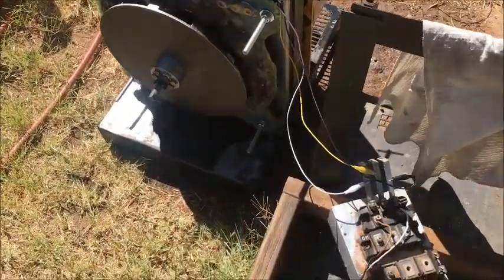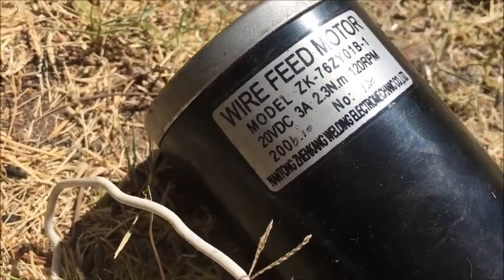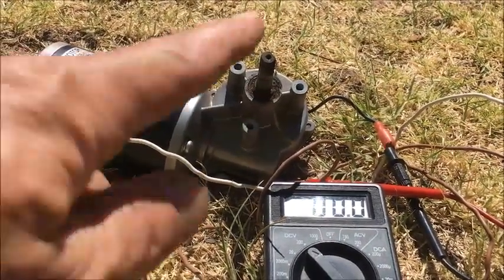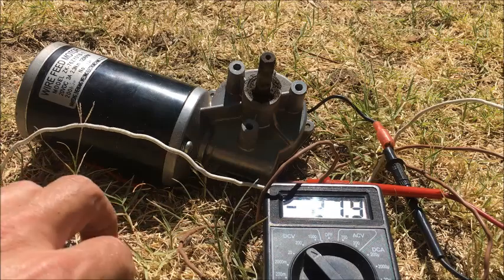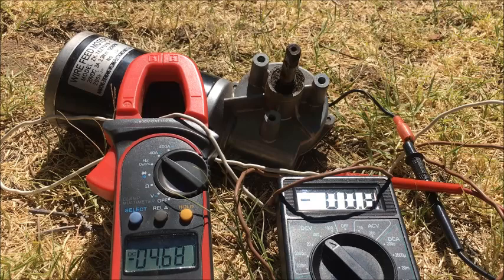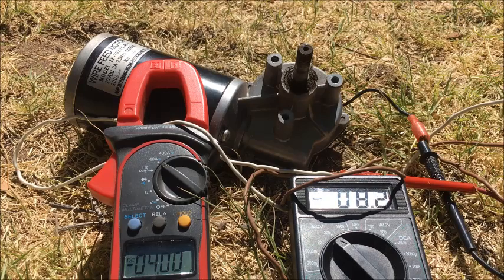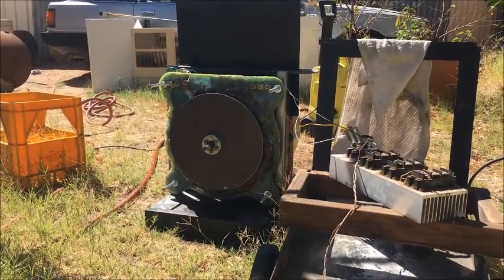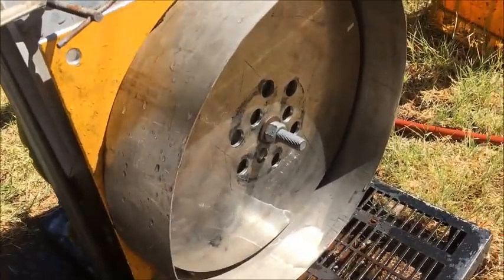Axial Flux Generator 20 volt 3 Amp load test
This video shows the generator under a 20 volt 3 Amp load test.
Using the 1400 Watt water blaster as the power source.